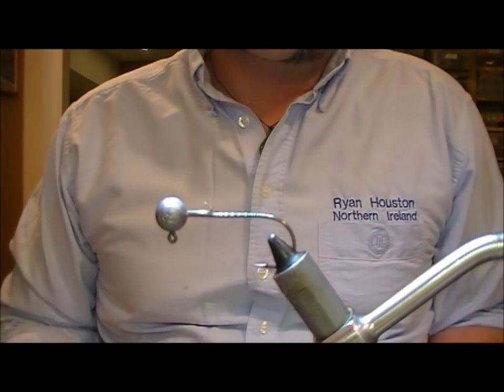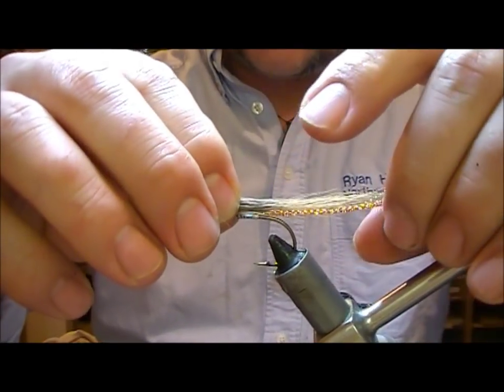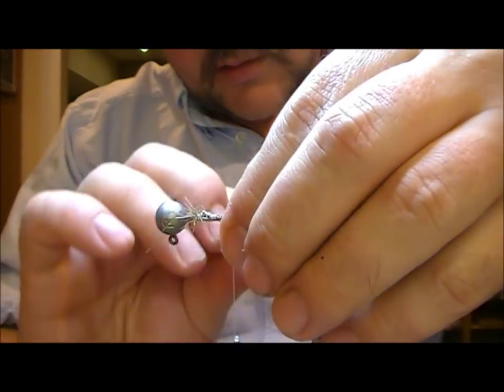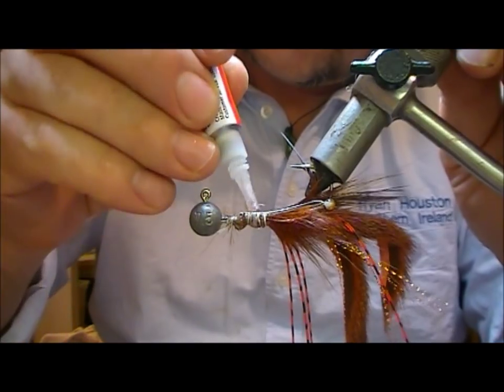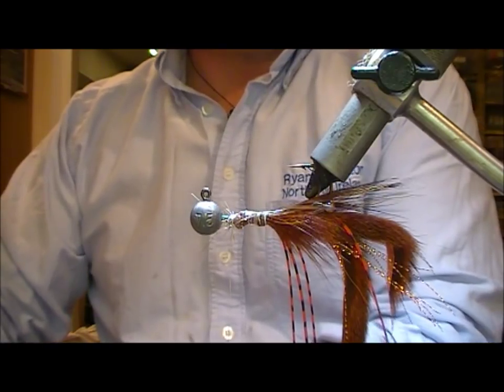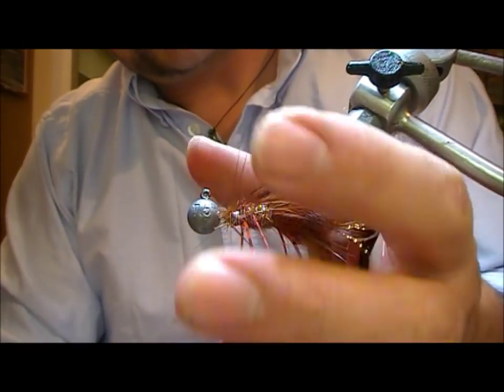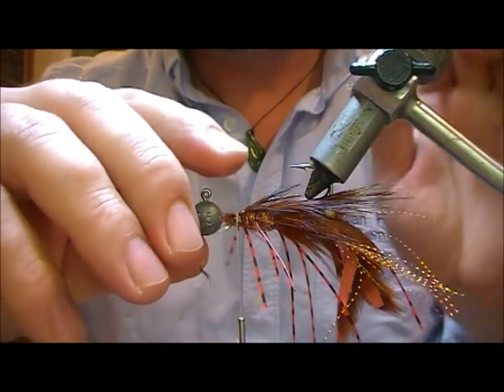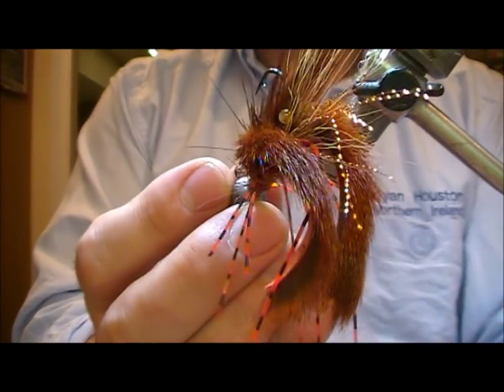TYING THE CRAYFISH JIG WITH RYAN HOUSTON 2018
RYAN HOUSTON SHOWS YOU HOW TO MAKE A CRAYFISH IMITATION FOR USE WITH CASTING GEAR ON A JIG HOOK BIG TROUT PERCH OR ZANDER